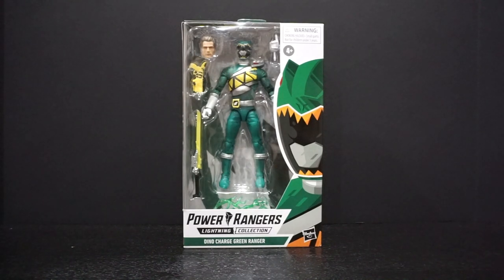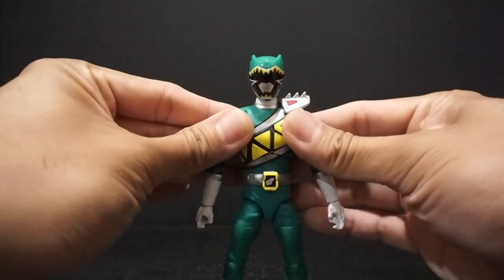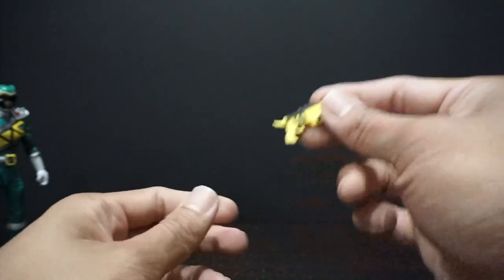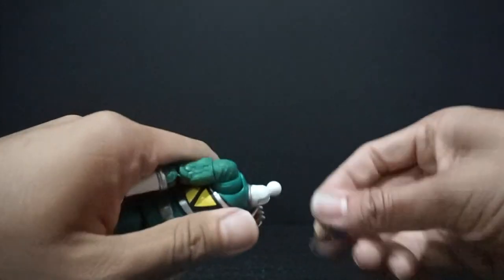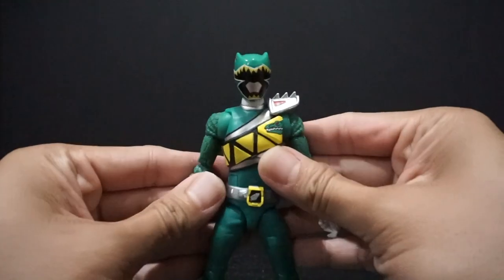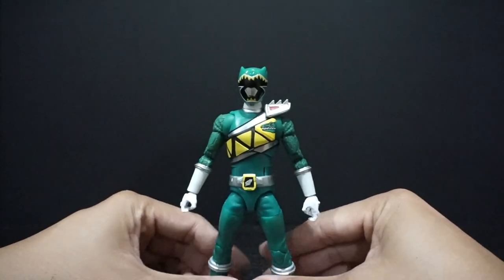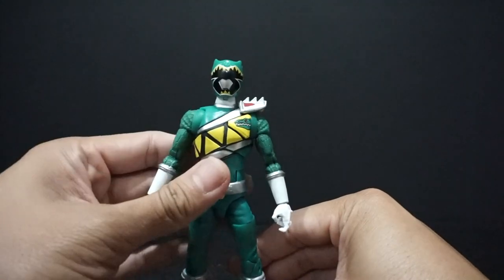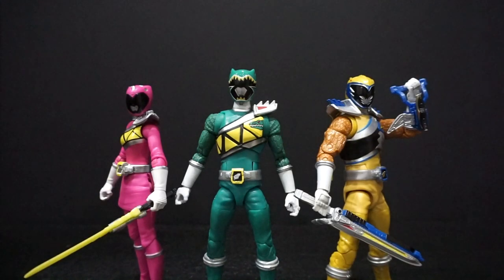Power Rangers Lightning Collection DINO CHARGE GREEN Ranger Wave 10 Figure Review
Power Rangers Lightning Collection DINO CHARGE GREEN RANGER Figure Review

Adult Collectibles 13+